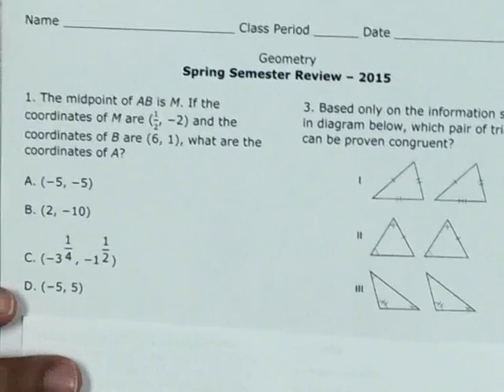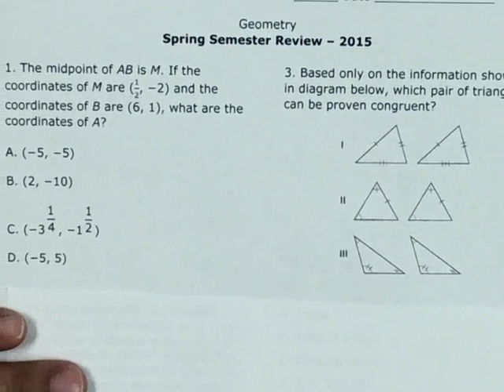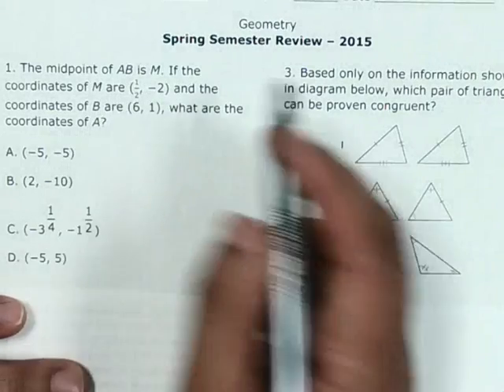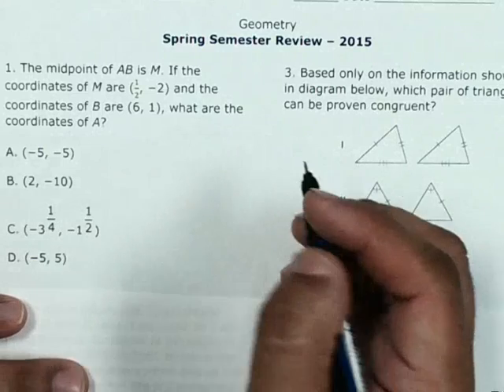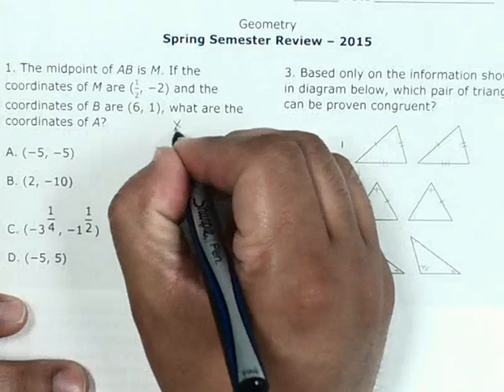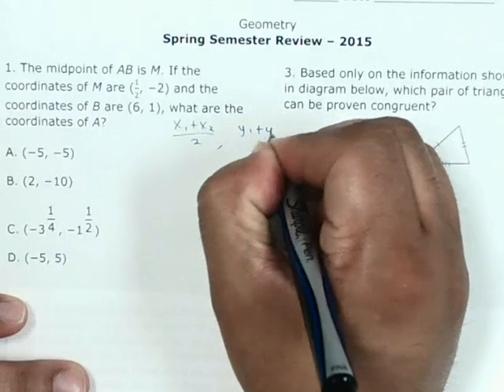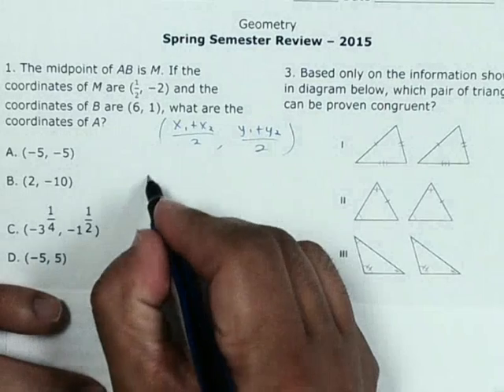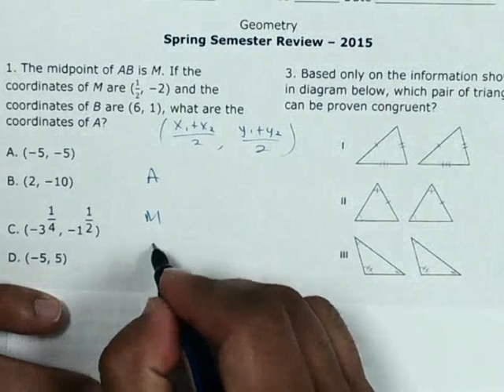Spring Sem Review Problems 1 - 4